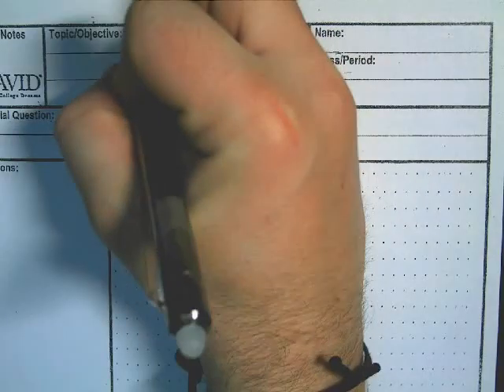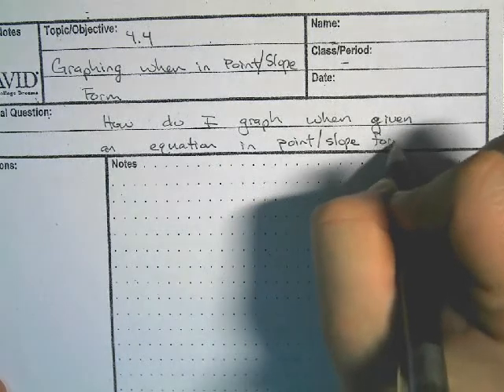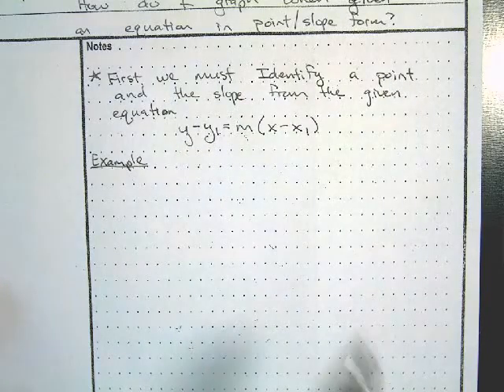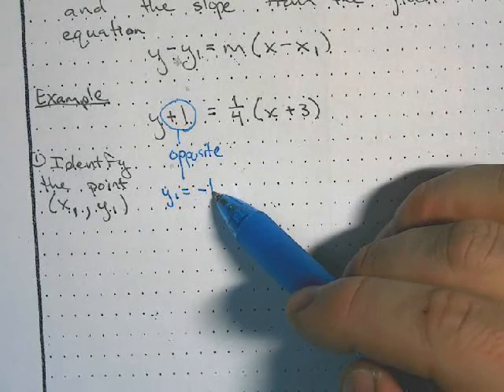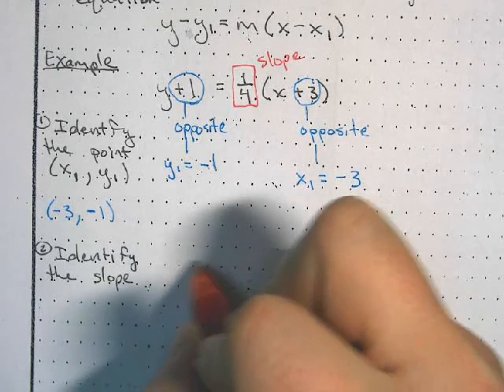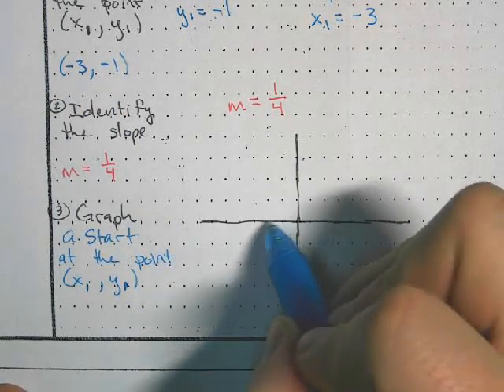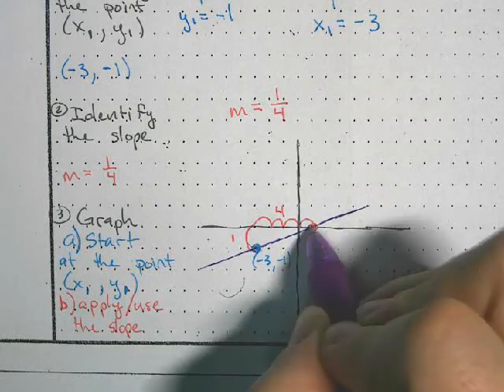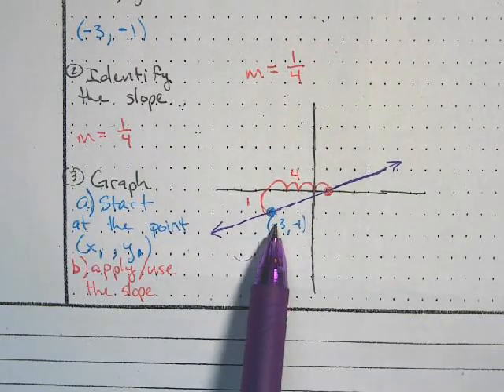4.4 (NOTES) Graphing in Point Slope Form